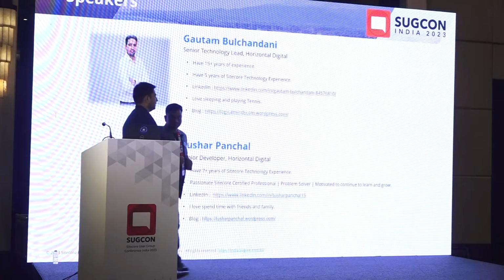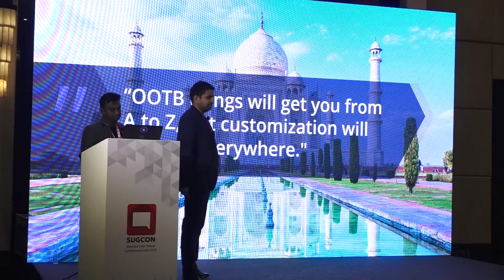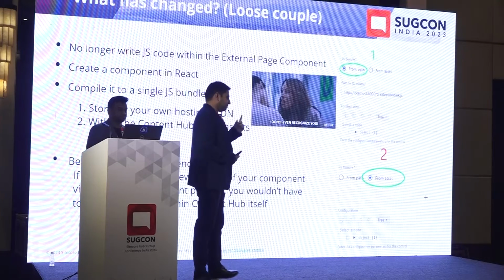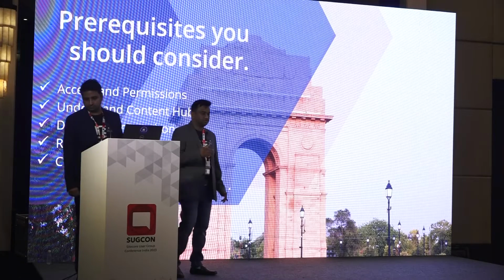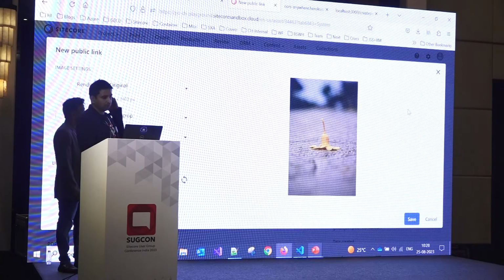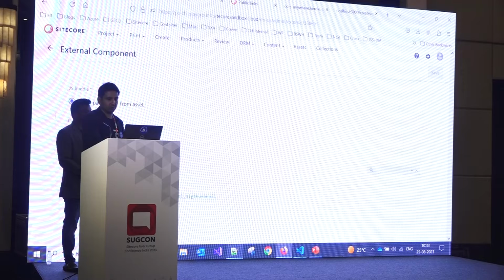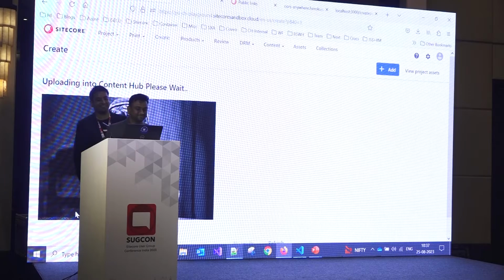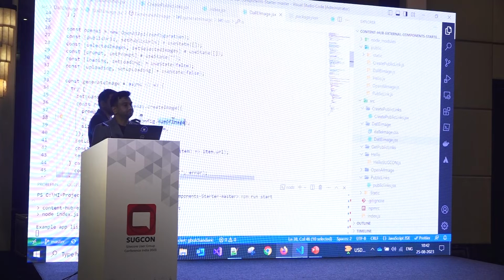How to use React based Components in Content Hub 4.2.x by Gautam and Tushar | SUGCON India 2023